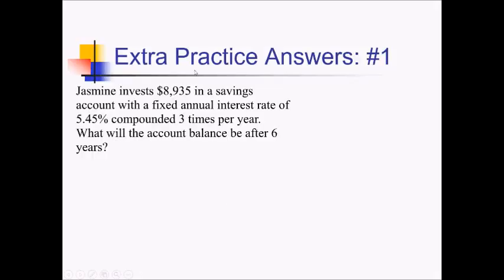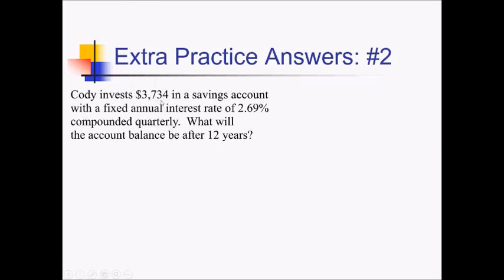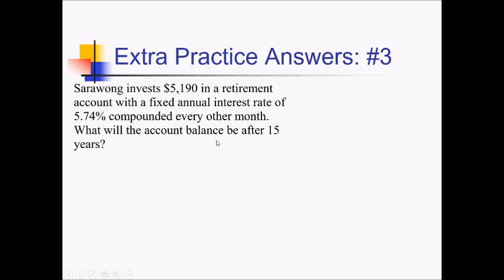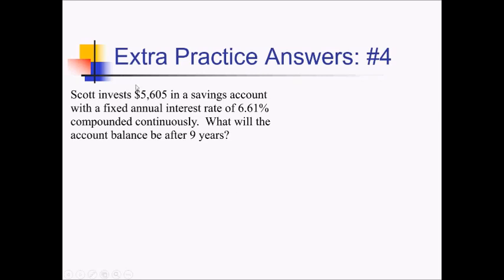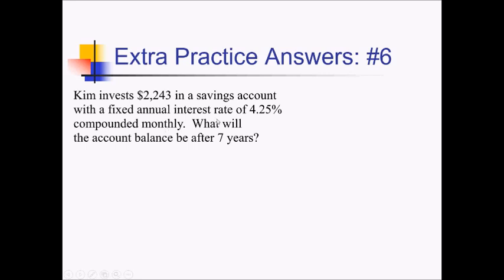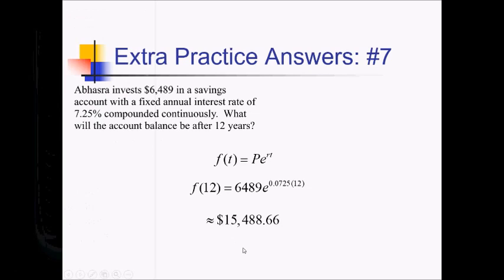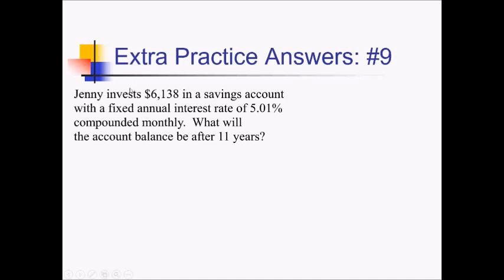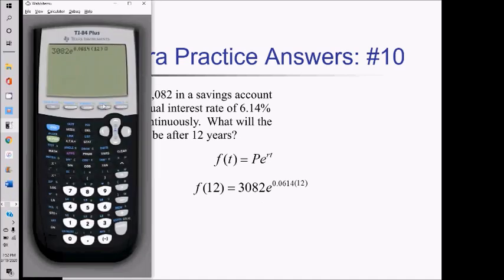Compound Interest: Problem Set #3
Worked problems showing how to find interest with different periods of compounding.

Go here for a PDF and handout to go along with this video